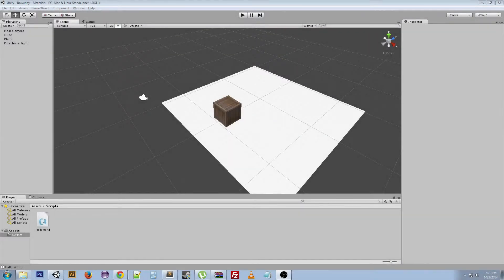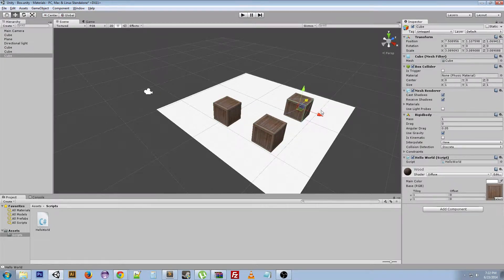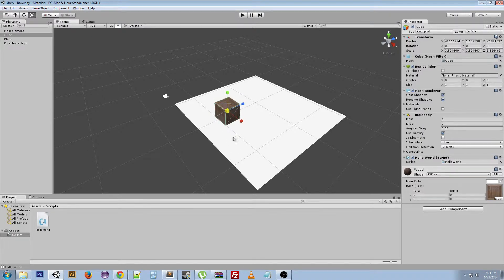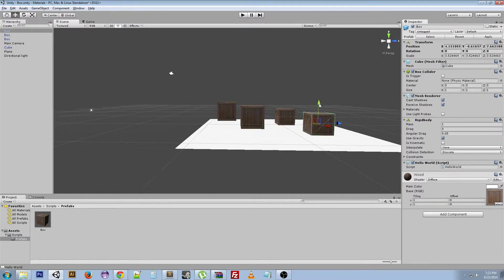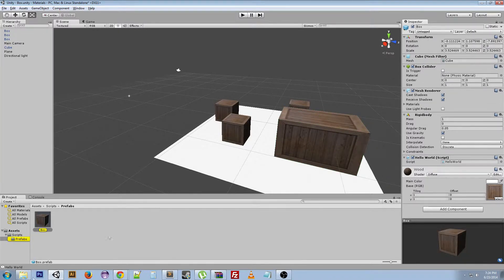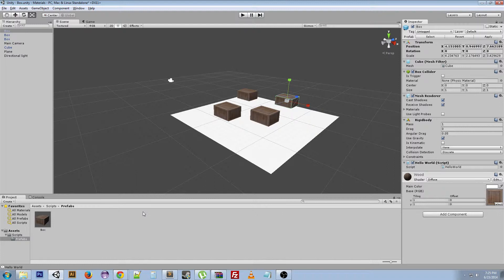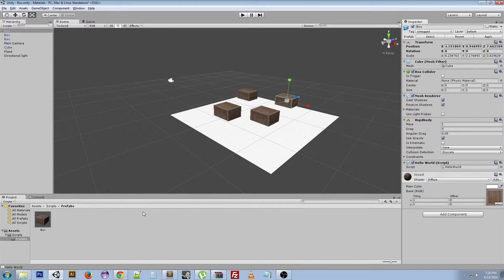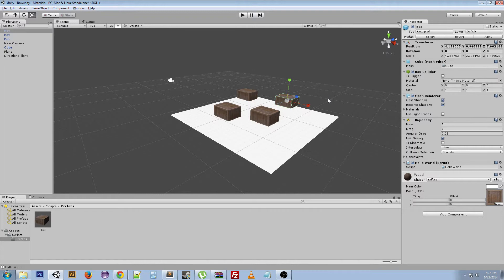Beginner Unity Basics #9 - Prefabs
Sorry if this one seems a bit rushed but I didn't have much time today to spend on it, anyway in this video we're talking about Prefabs!  Prefabs are wonderful little things that I use all the time and you should too.  Let me know what you think and start building your game already!